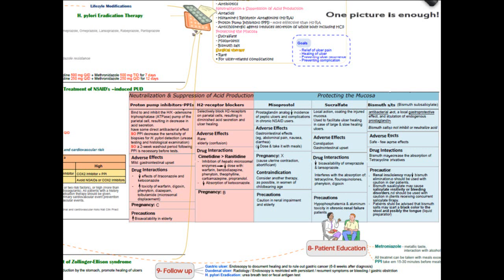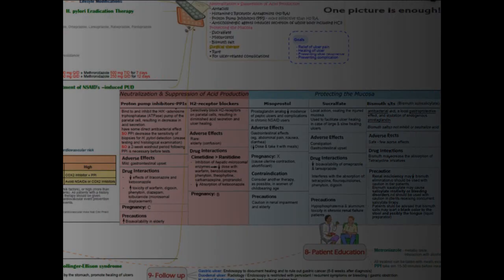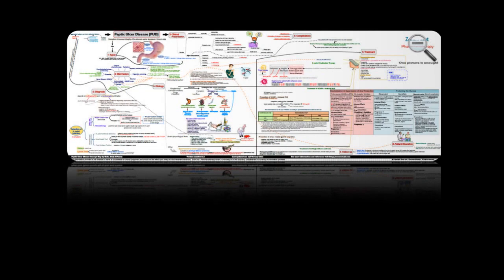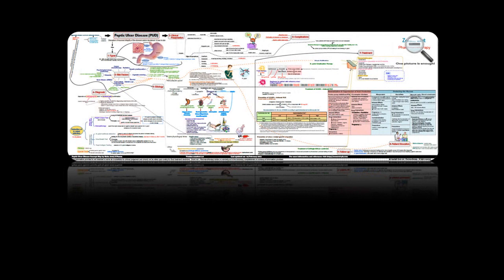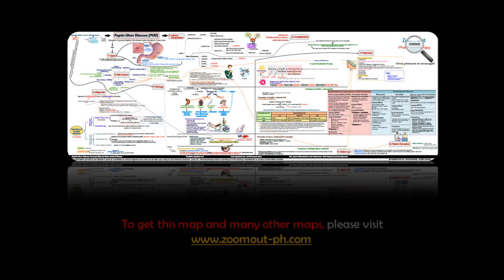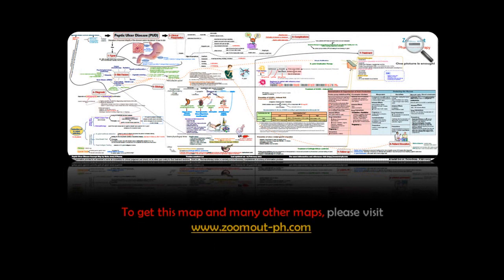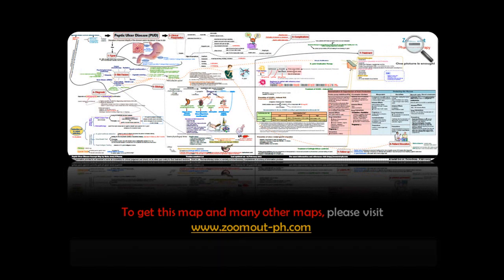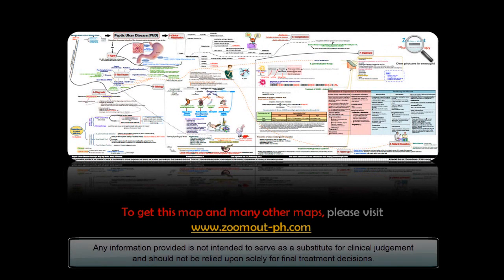Peptic Ulcer Disease Concept Map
Open fullscreen preview and enjoy the explanation video for peptic ulcer disease concept map from Zoom out - Pharmacotherapy This map gives you "one picture" view for the disease with building and linking information, for easier study and memorization.